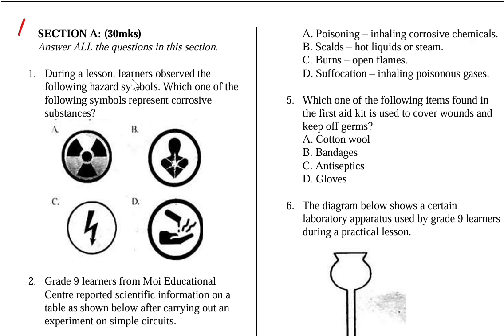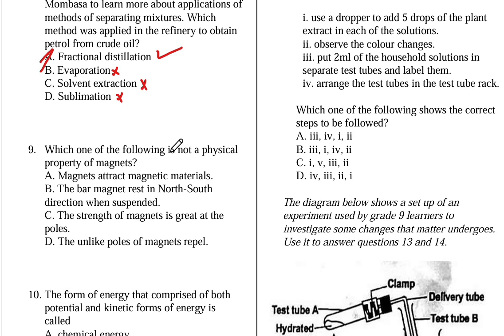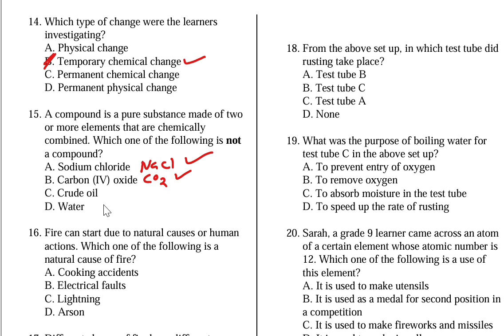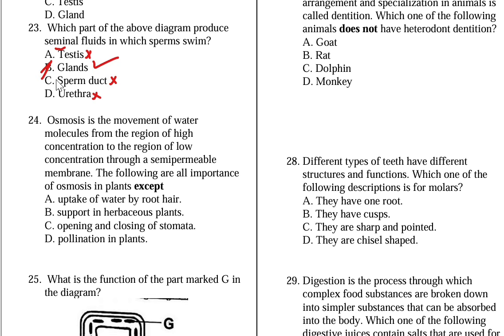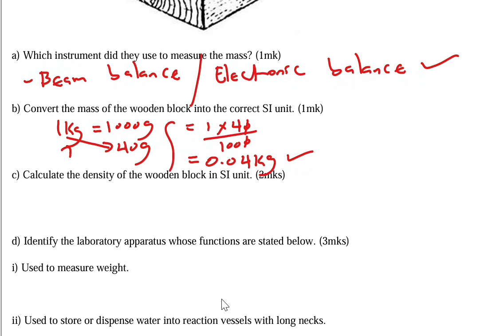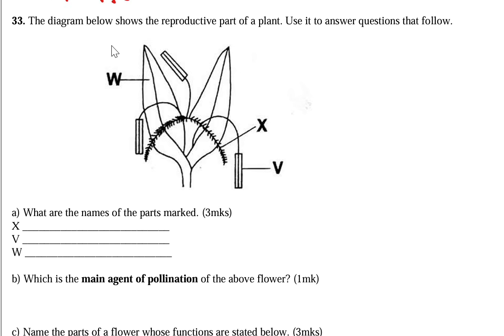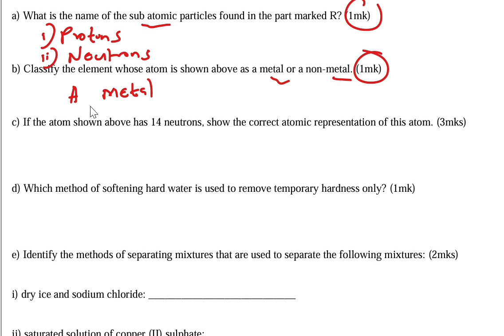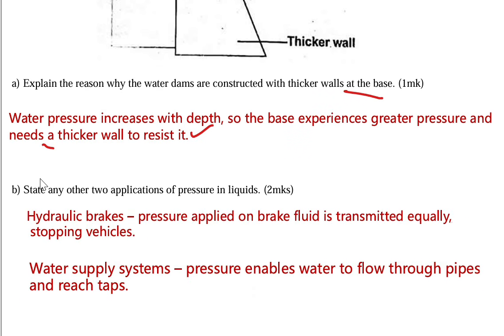KJSEA INTEGRATED SCIENCE PREDICTION | COMPASS 007 GRADE 9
Get exam-ready with this Integrated Science prediction and revision session for Grade 9. This video uses COMPASS 007 as a guide to bring you adapted questions and key topics most likely to appear in the upcoming exams.

✨ What’s inside:
Predicted Grade 9 Integrated Science questions
Step-by-step explanations with diagrams
Smart revision tips to boost performance
Questions aligned to the KJSEA curriculum

📌 Perfect for:
Students preparing for KJSEA 2025
Teachers looking for revision tools